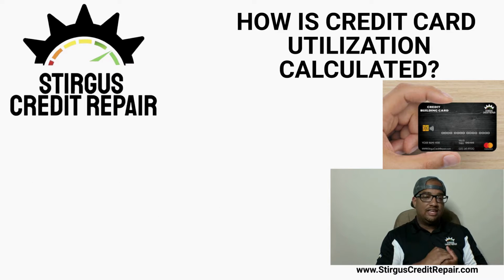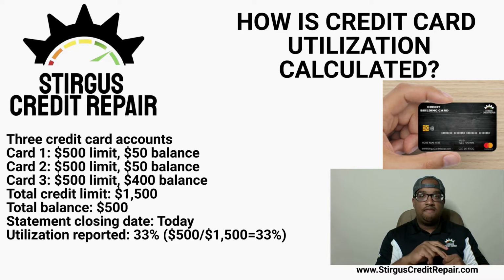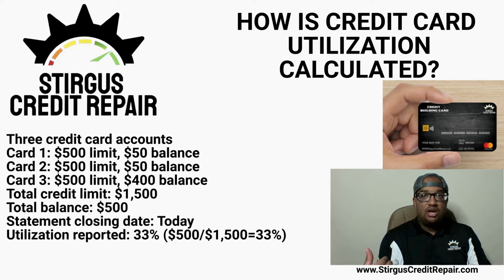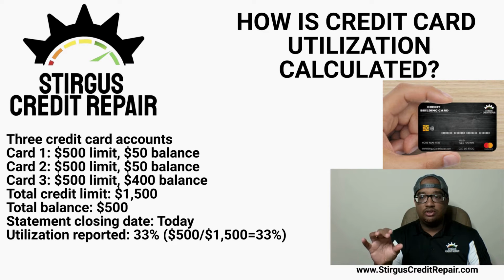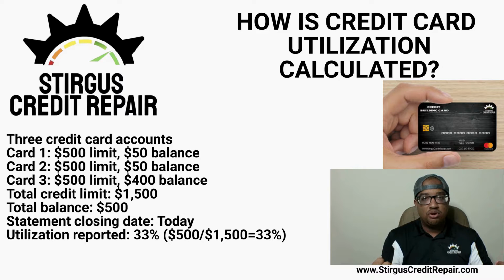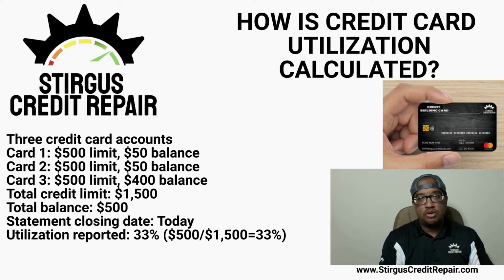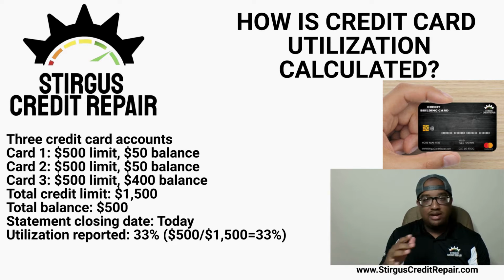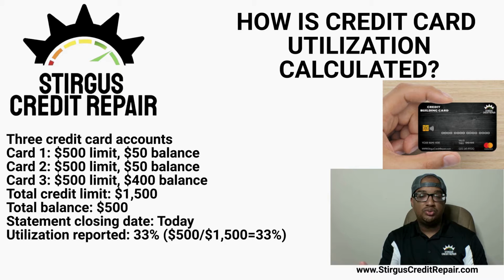How credit card utilization is calculated? Trick to a perfect credit score!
In this episode, we'll share how to get perfect credit card utilization each month and ways to avoid having it reported!